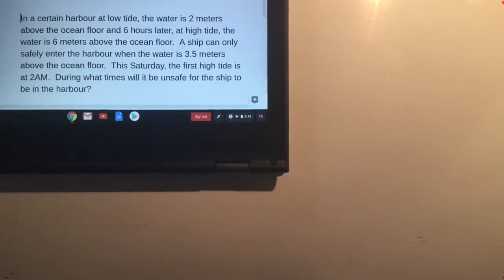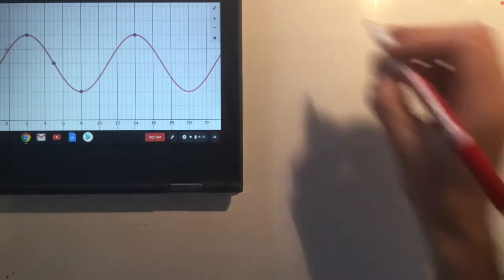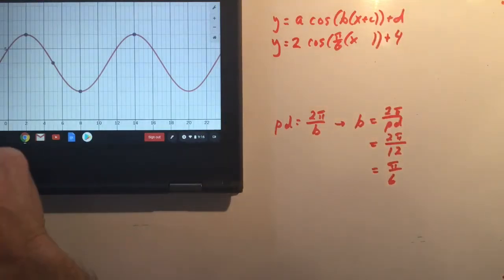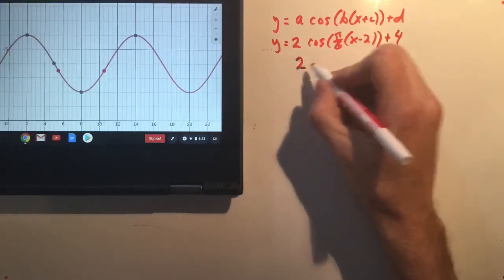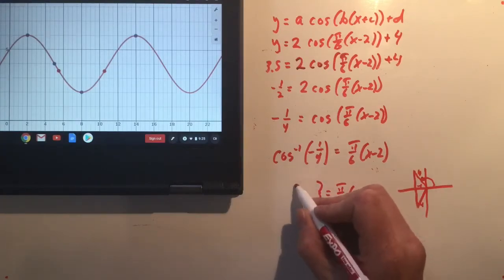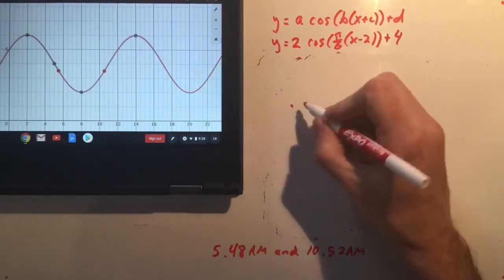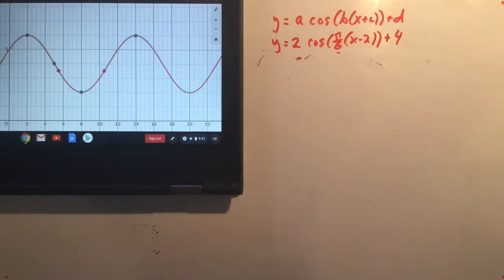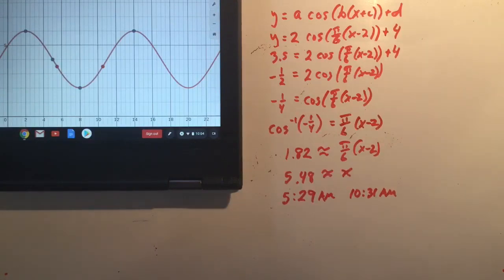Richard Whitlock Teacher Applications of trig functions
Ontario Math teacher Richard Whitlock explains trig functions.